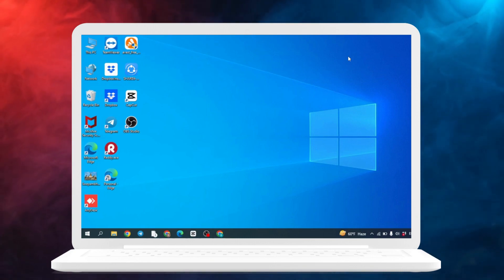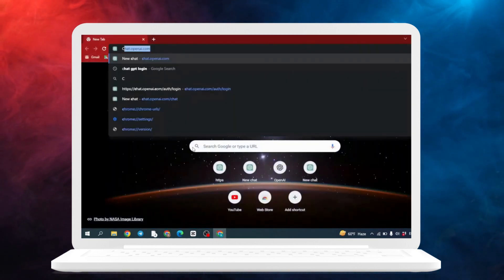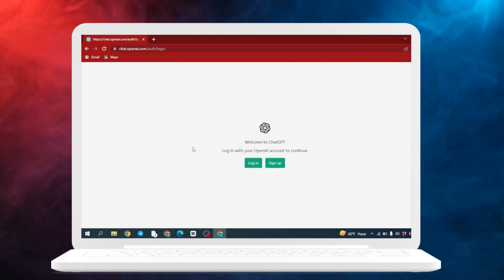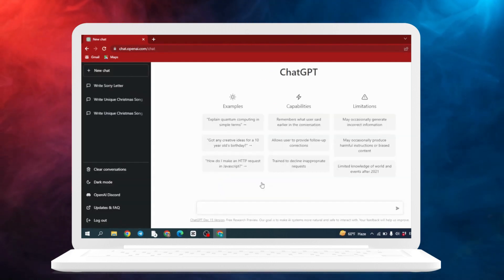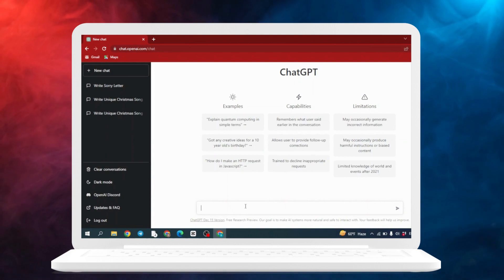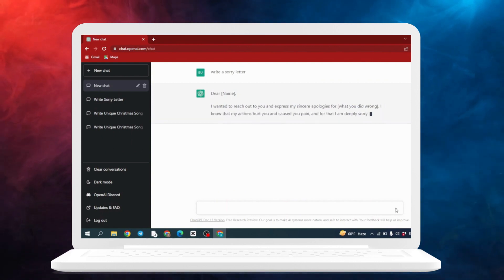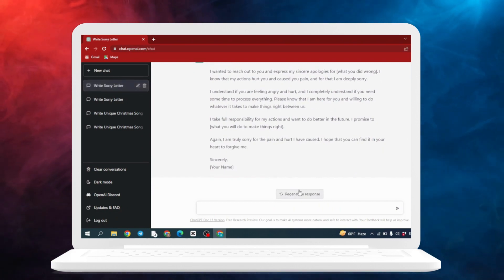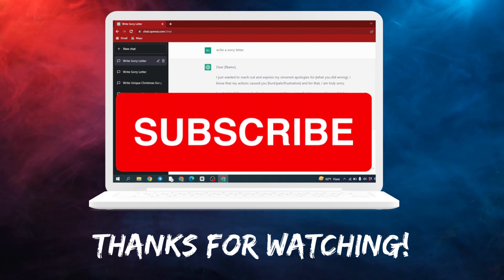How to Write Sorry Letter using ChatGPT | Say Sorry to your Loved One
Welcome to this video on "How to Write Sorry Letter using ChatGPT". In this tutorial, we will guide you step-by-step on how to craft a perfect sorry letter with the help of our AI language model, ChatGPT.

If you have made a mistake or hurt someone's feelings, writing a sorry letter can help you express your regret and mend the relationship. Our AI language model, ChatGPT, can help you in drafting an effective and sincere apology letter.

To begin with, you can start by addressing the person you are apologizing to and admitting your mistake. Be specific and clear about what you are sorry for and take responsibility for your actions. Next, express your regret and offer a solution or steps to avoid the same mistake in the future.

Using ChatGPT, you can also add a personal touch to your sorry letter by including specific details and expressing your genuine emotions. Our AI language model can help you in choosing the right words and tone to convey your message effectively.

If you want to learn more about how to write a perfect sorry letter using ChatGPT, make sure to watch this entire video. We hope that this tutorial will help you in crafting a sincere and effective apology letter.

00:00 How to Write Sorry Letter using ChatGPT
00:20 Login Chatgpt
00:59 Write a sorry letter command.